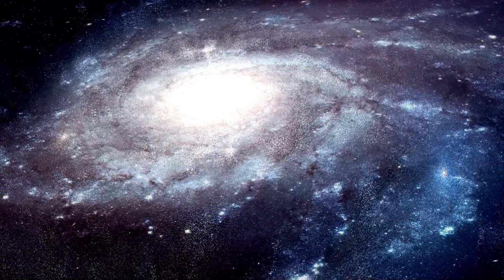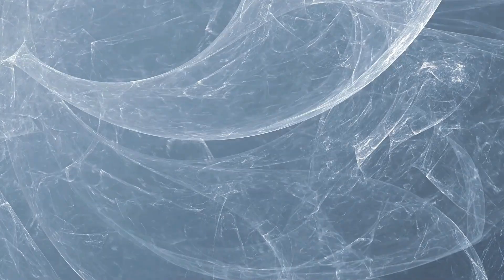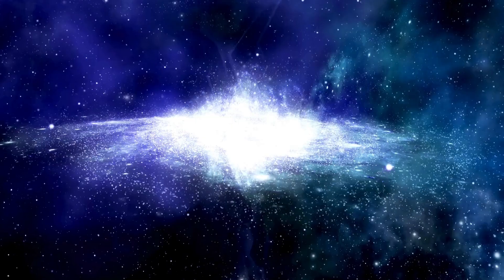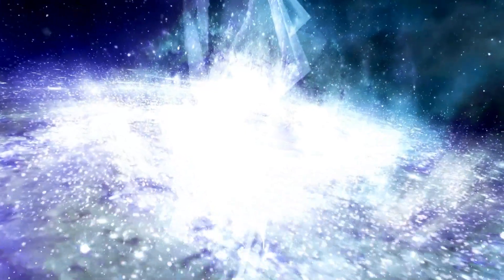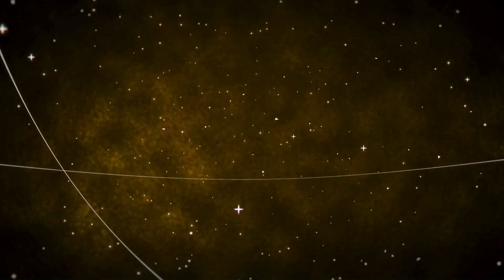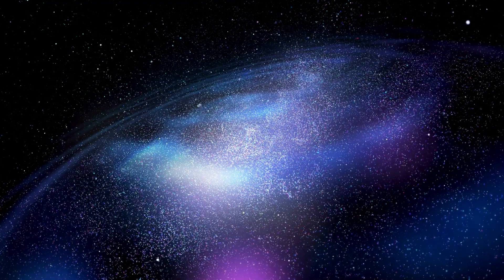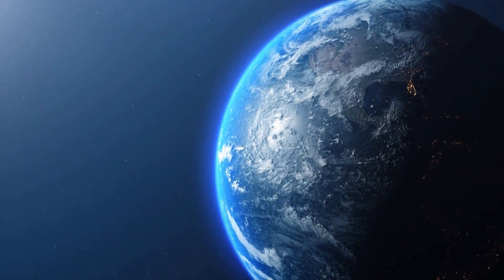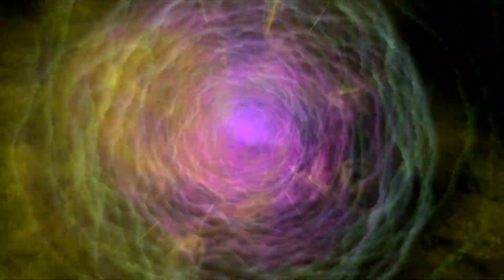James Webb Telescope Finally Sees What's Inside a Black Hole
Prepare for a cosmic revelation as the James Webb Space Telescope has achieved the remarkable feat of peering inside a black hole! In this exciting episode, Bill Nye dives deep into this groundbreaking discovery that has captivated scientists and space enthusiasts alike.

Bill will explain what black holes are, how they form, and the mysterious forces that govern their existence. With stunning visuals from the telescope, he’ll discuss the insights gained from this unprecedented observation and what it means for our understanding of the universe. What lies beyond the event horizon? How do black holes affect surrounding galaxies?

This exploration promises to challenge our current theories and spark new questions about the nature of reality. Join Bill as he breaks down complex concepts into digestible pieces, making the wonders of the cosmos accessible to everyone. Don’t miss this chance to journey into the heart of one of the universe’s greatest mysteries!